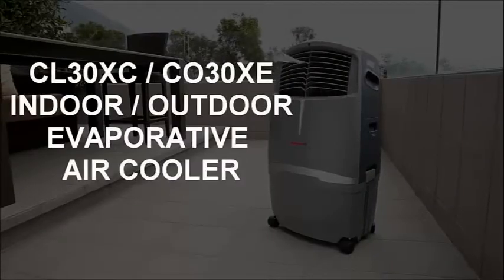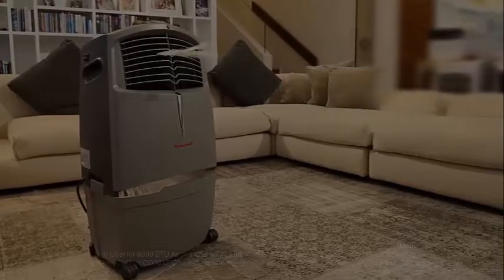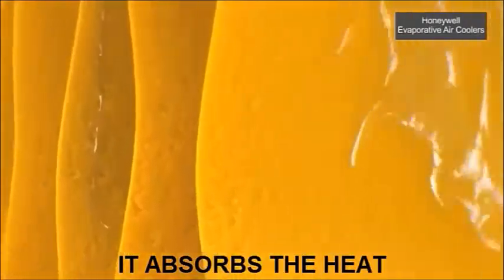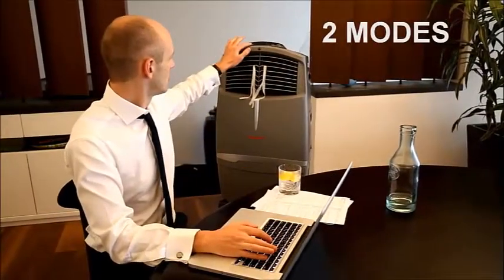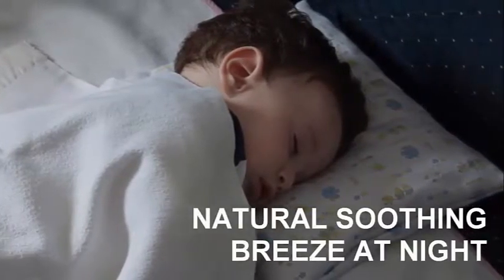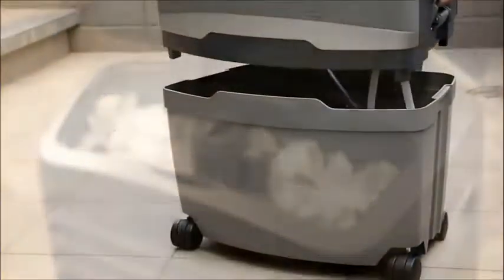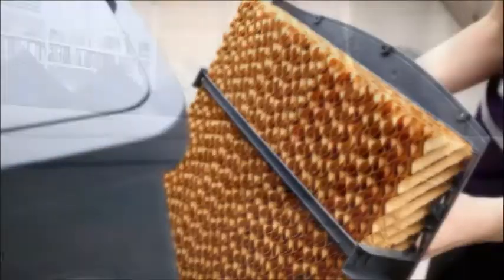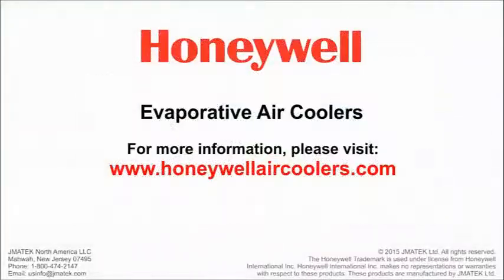CO30XE Honeywell Swamp Cooler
The Honeywell 525 CFM indoor/outdoor evaporative air cooler offers an energy efficient cooling option when the air is hot with low humidity, such as desert areas like the southwestern United States (recommended humidity level is 60% or less for maximum efficiency). Honeywell evaporative air coolers do not require power hungry components like compressors. The low power consumption (only 288 watts) translates into significant savings on energy bills compared to using air conditioners. Just unpack, add water/ice, plug it in, and use. For outdoor use it is weather resistant, UV protected and has an air-throw up to 9.3 yards. For indoor use, place near an open door or window in an area up to 320 square feet with adequate cross ventilation. For those living in more humid climates, consider portable air conditioning units or window air conditioners for indoor use.